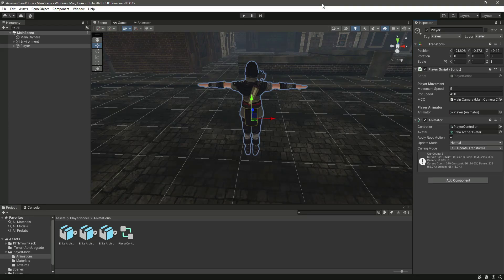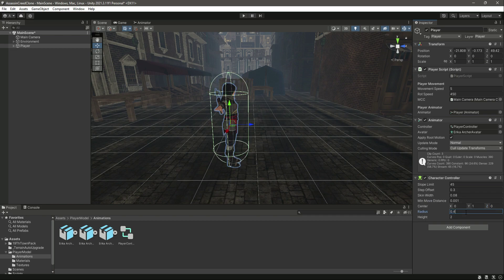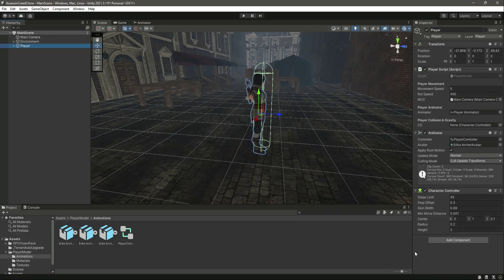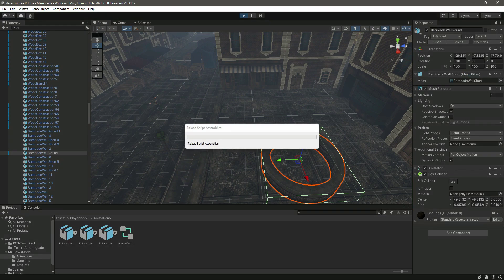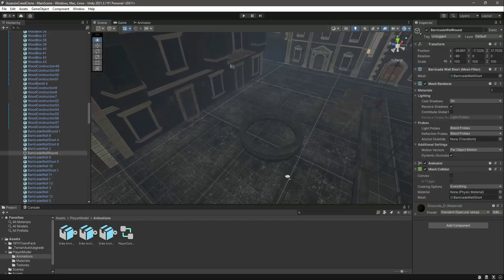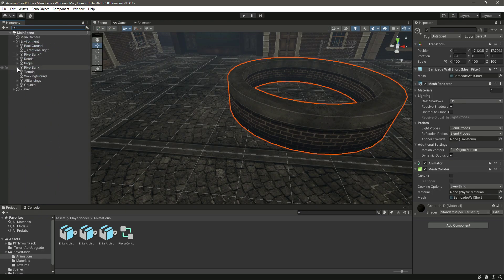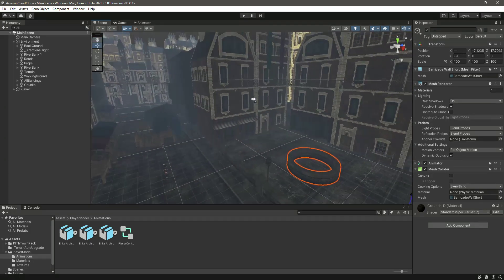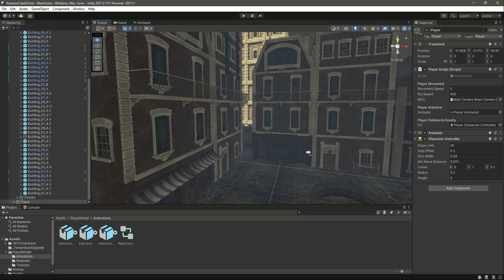Player Collision Unity 3D Third Person Controller Tutorial | Become a Game Developer Game Devlog